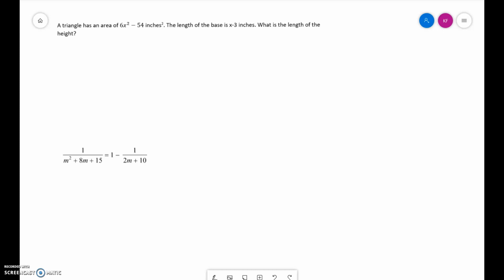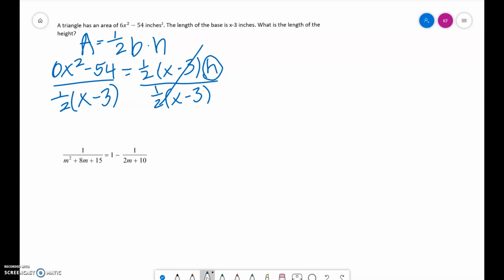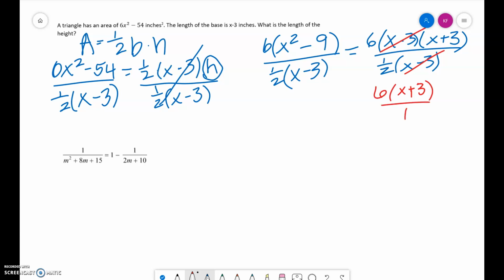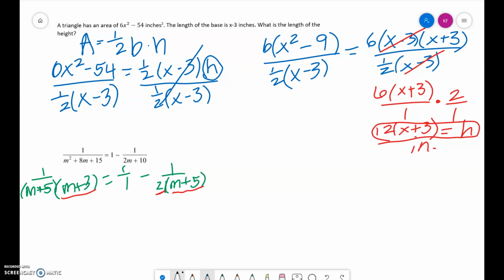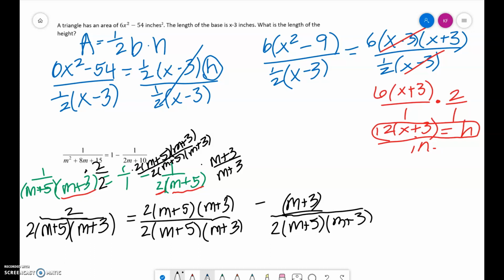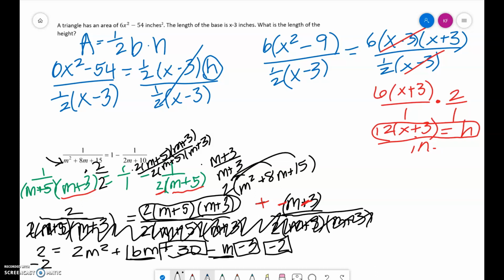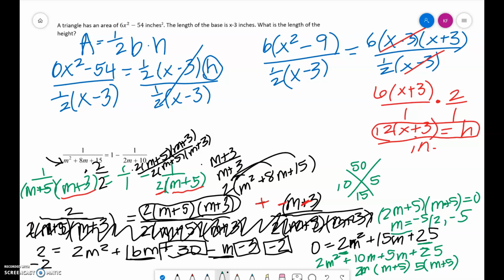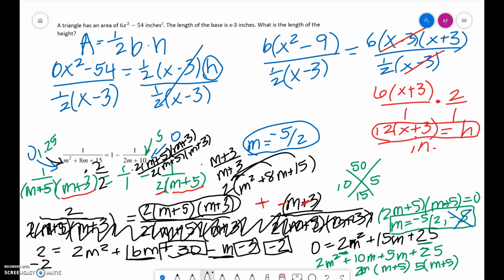solving rational functions practice problems